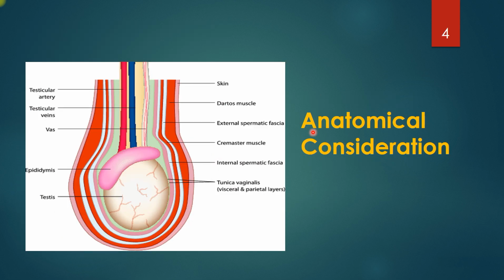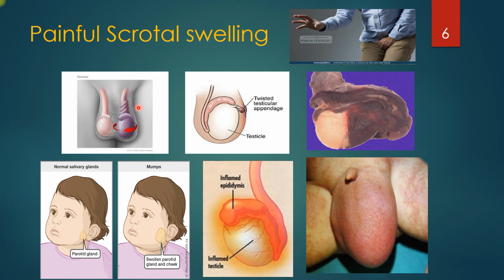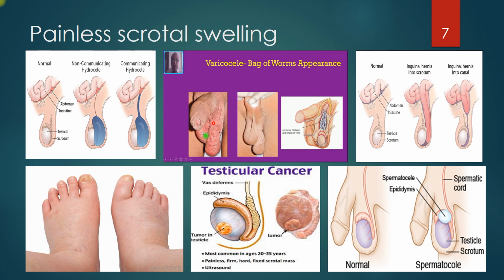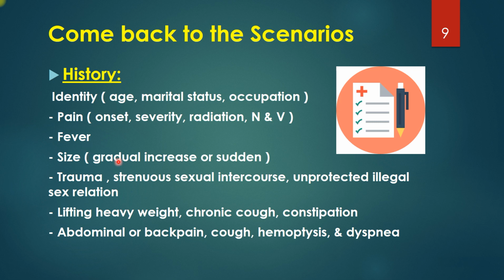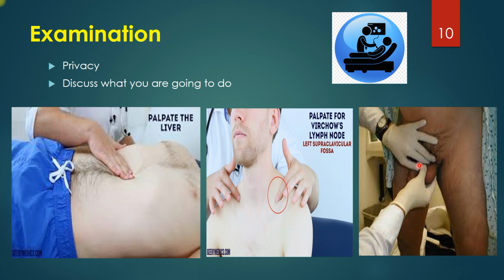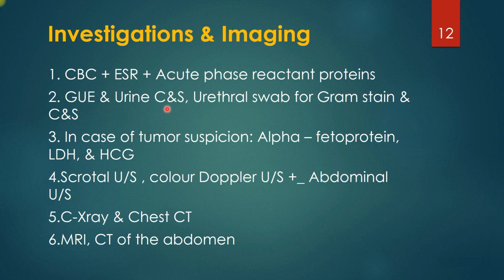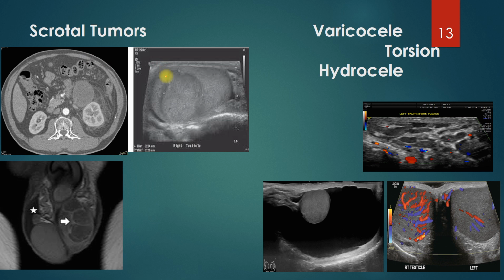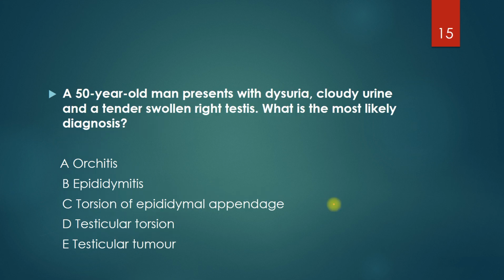Scrotal Diseases: Part I